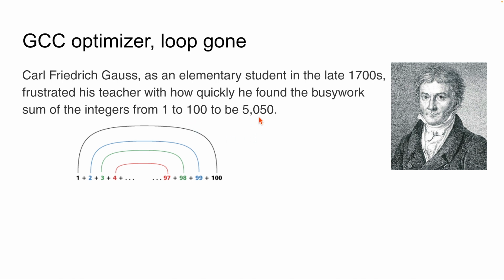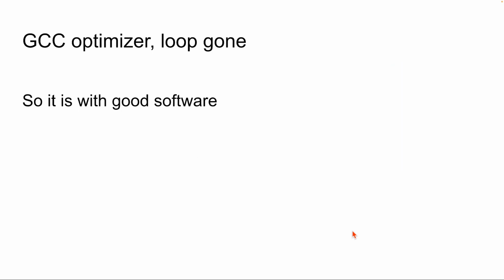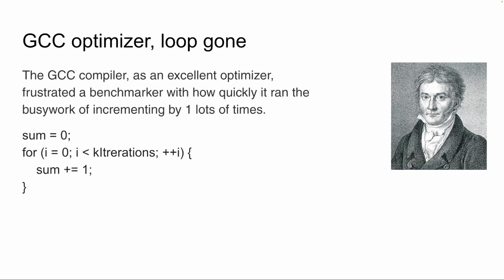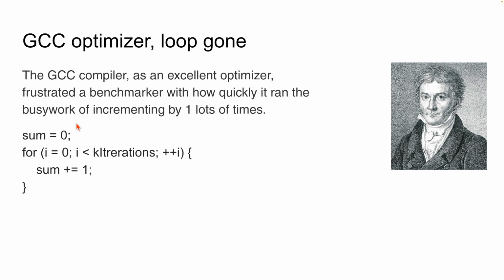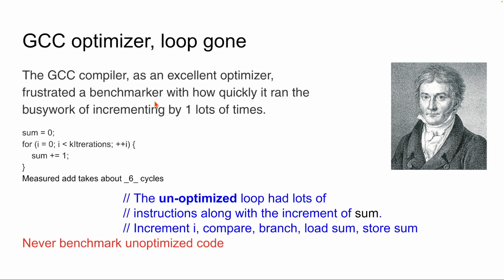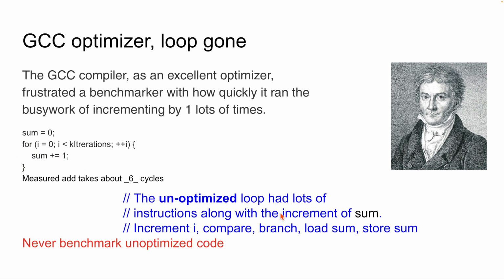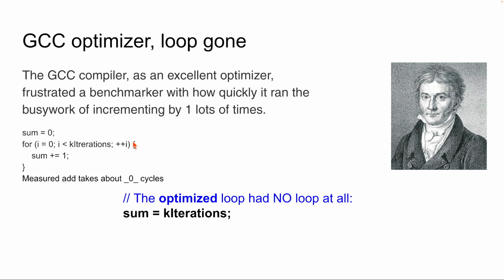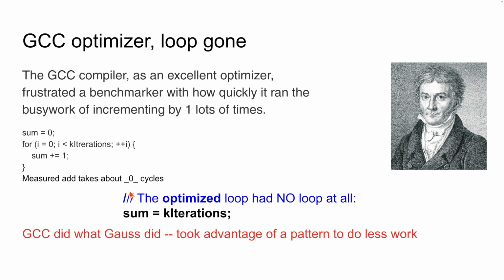Episode 13: gcc optimizer